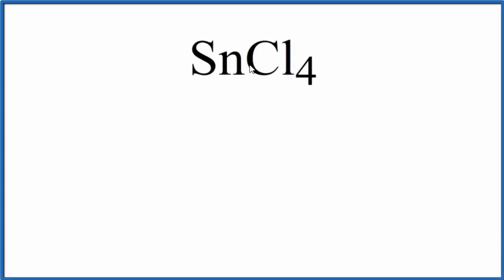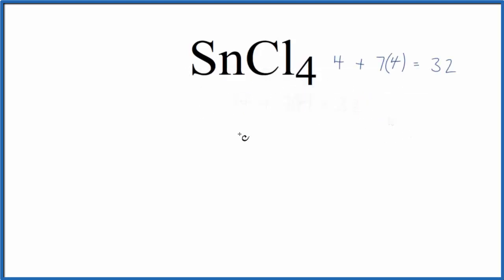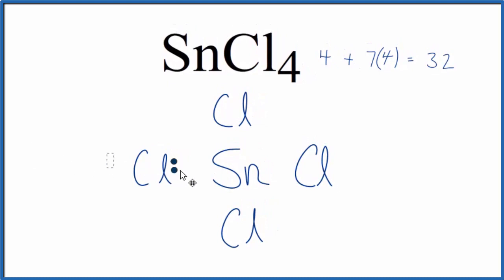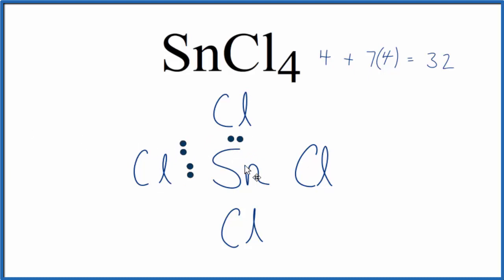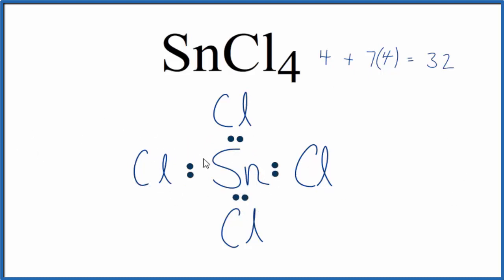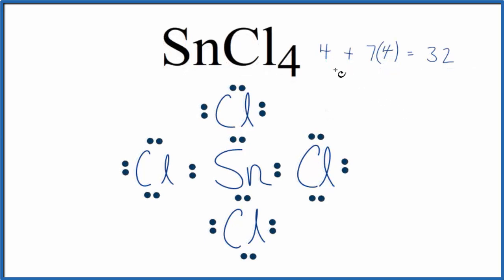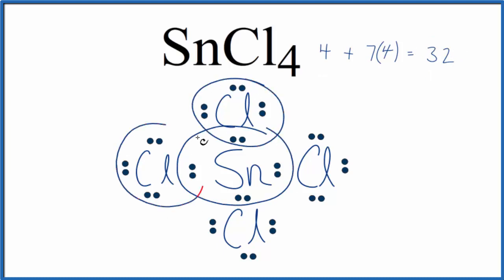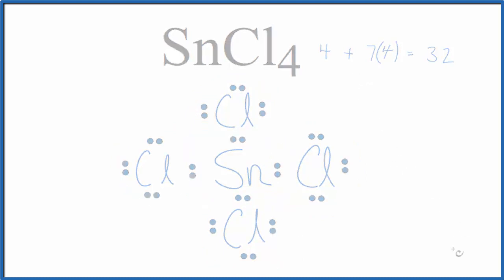How to Draw the Lewis Dot Structure for SnCl4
A step-by-step explanation of how to draw the SnCl4 Lewis Dot Structure.

For the SnCl4 structure use the periodic table to find the total number of valence electrons for the SnCl4 molecule. Once we know how many valence electrons there are in SnCl4 we can distribute them around the central atom with the goal of filling the outer shells of each atom.

In the Lewis structure of SnCl4 structure there are a total of 32 valence electrons. SnCl4 is also called Tin tetrachloride or Tin (IV) chloride.